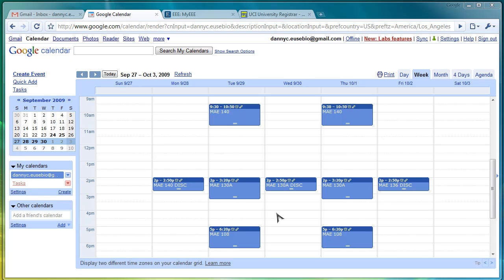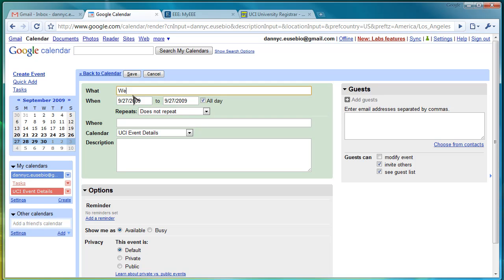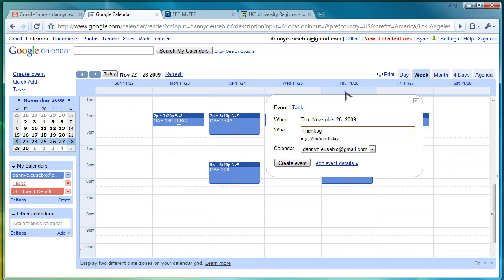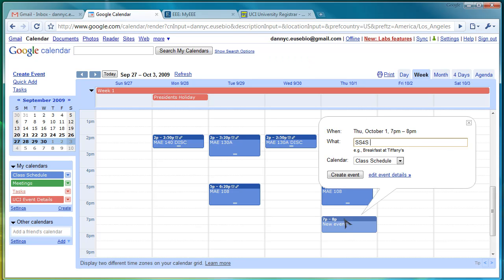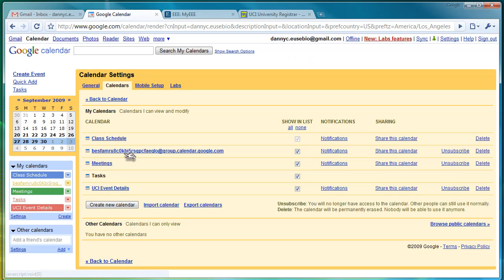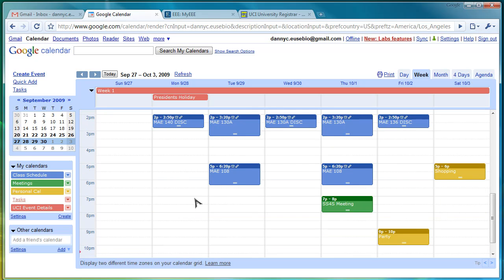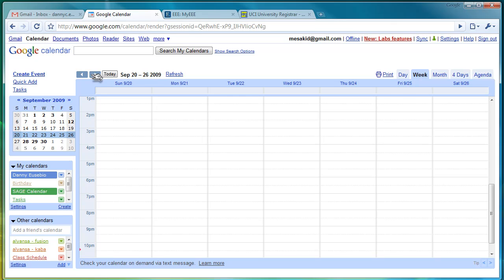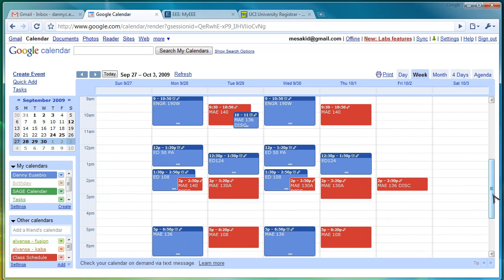Gmail Calendar Part 2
This is part 2 of how to make a calendar and share it with another person.